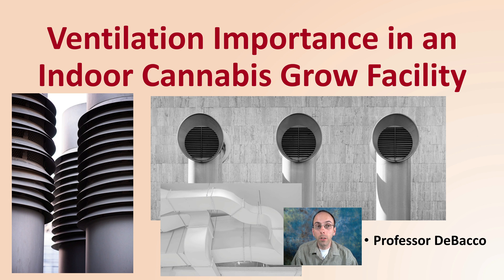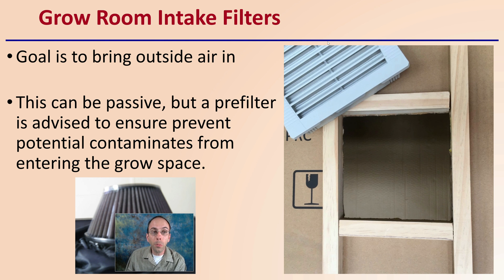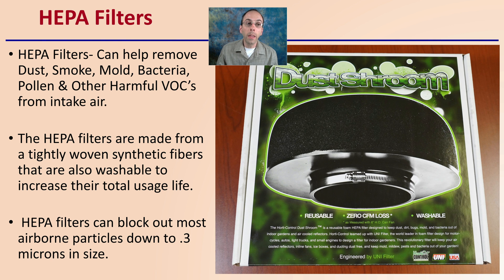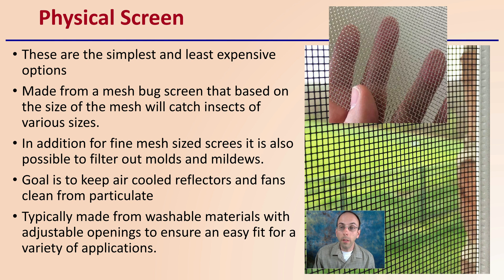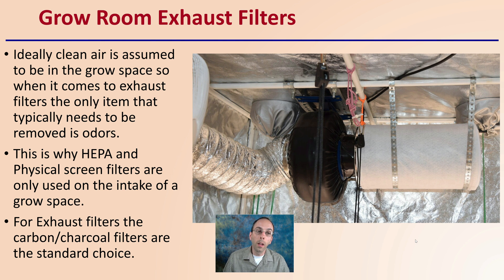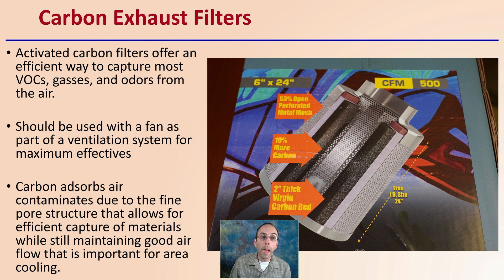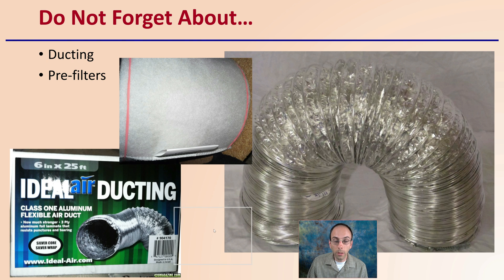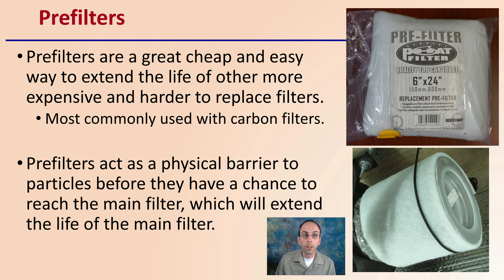Ventilation Importance in an Indoor Cannabis Grow Facility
Professor DeBacco

Need to Consider both the Intake and Exhaust
Outline how air will enter and exit the growing environment.
It is important to think of the entire path of air so the two systems are not competing, but working together.

Grow Room Intake Filters
Goal is to bring outside air in
This can be passive, but a prefilter is advised to ensure prevent potential contaminates from entering the grow space.

Intake Filter Options
HEPA
Carbon
Physical Screen
(for “large” items such as bugs and dust)

HEPA Filters
HEPA Filters- Can help remove Dust, Smoke, Mold, Bacteria, Pollen & Other Harmful VOC’s from intake air.
The HEPA filters are made from a tightly woven synthetic fibers that are also washable to increase their total usage life.
 HEPA filters can block out most airborne particles down to .3 microns in size.

Intake Carbon Filters
Carbon or charcoal filters can reduce odors while still maintaining a high flow through rate.
This makes them commonly seen used with exhaust fans in sealed rooms.

Physical Screen
These are the simplest and least expensive options
Made from a mesh bug screen that based on the size of the mesh will catch insects of various sizes.
In addition for fine mesh sized screes it is also possible to filter out molds and mildews.
Goal is to keep air cooled reflectors and fans clean from particulate
Typically made from washable materials with adjustable openings to ensure an easy fit for a variety of applications.

Grow Room Exhaust Filters
Ideally clean air is assumed to be in the grow space so when it comes to exhaust filters the only item that typically needs to be removed is odors.
This is why HEPA and Physical screen filters are only used on the intake of a grow space.
For Exhaust filters the carbon/charcoal filters are the standard choice.

Exhaust Filter Options
Carbon exhaust filters
Inline Carbon

Carbon Exhaust Filters
Activated carbon filters offer an efficient way to capture most VOCs, gasses, and odors from the air.
Should be used with a fan as part of a ventilation system for maximum effectives
Carbon adsorbs air contaminates due to the fine pore structure that allows for efficient capture of materials while still maintaining good air flow that is important for area cooling.

Inline Carbon Filters
Inline carbon filter make for easy installation with typical ducting cooling systems.
These offer the same benefits of the common end or start of ventilation system.
Commonly installed in..
Grow tents
Air-cooled lighting
Areas where air is being transported through ducting from one area to another

Do Not Forget About…
Ducting
Pre-filters

Air Ducting Options
Non-Insulated
Most commonly used
Insulated
Typically used when tying to reduce temperature changes of air during transport.  (Ex. If intake air has been cooled before entering grow space.)
Both serve the same purpose of transporting air from one area to another in a controlled pathway.

Prefilters
Prefilters are a great cheap and easy way to extend the life of other more expensive and harder to replace filters.
Most commonly used with carbon filters.

Prefilters act as a physical barrier to particles before they have a chance to reach the main filter, which will extend the life of the main filter.

*Due to the description character limit the full work cited for "Ventilation Importance in an Indoor Cannabis Grow Facility" can be viewed